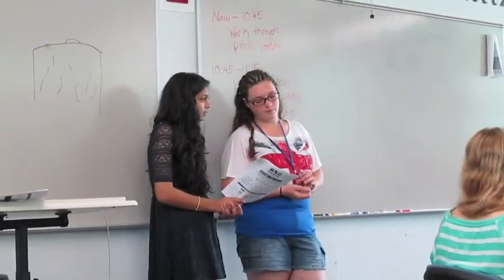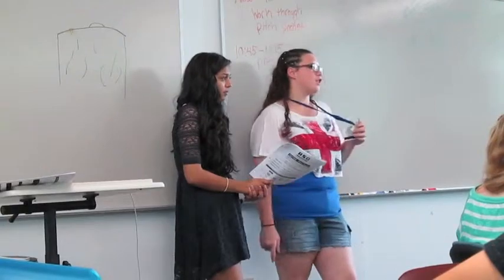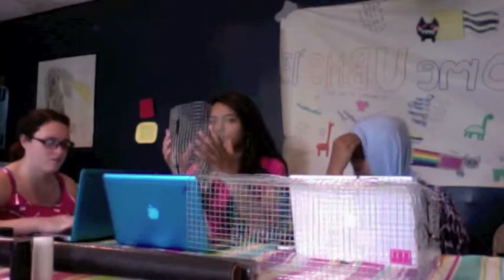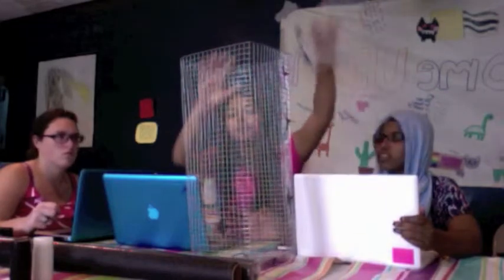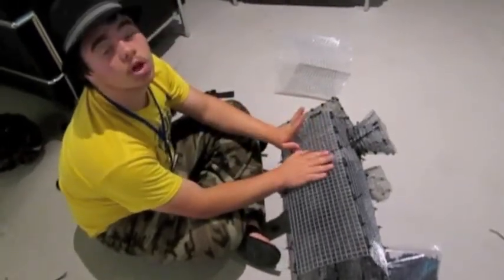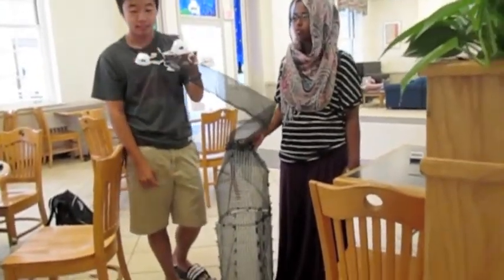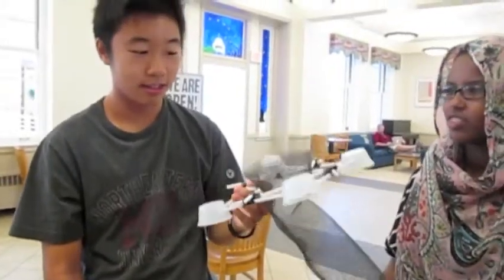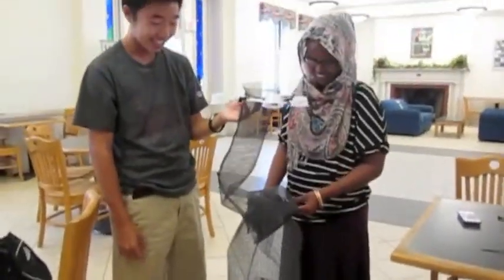University of Maine Upward Bound Math Science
Each summer UBMS students work in groups of 5-7 students, led by a Group Facilitator. As part of the program they participate in a Group Design Project, during which they take part in innovative, invention-based STEM inquiry and group work grounded in current scientific problems presented by University of Maine graduate students and faculty. Scientific field experiences and short lectures with professors and graduate help students to identify problems scientists have encountered in their work. Students then work with the University of Maine Foster Center for Student Innovations, where they vet their favorite ideas, choosing the most interesting problems to tackle and generating ideas for possible solutions to these problems. Groups develop "works like" or "looks like" models of their inventions and presented their work in the form of a short paper